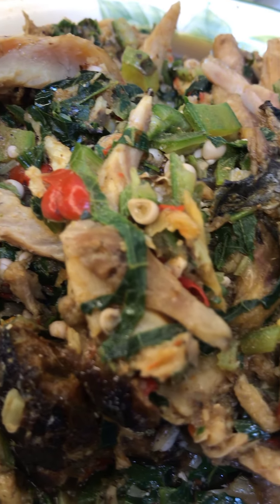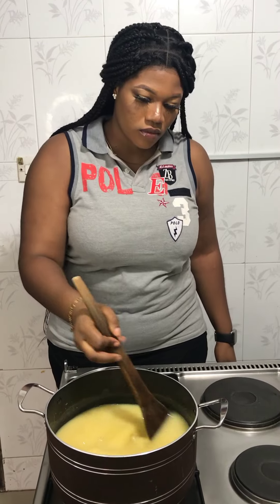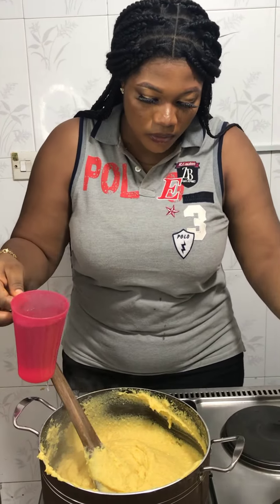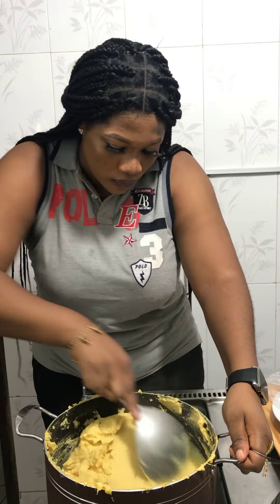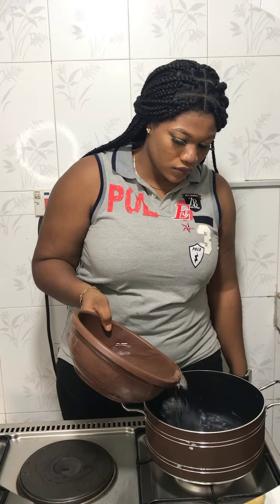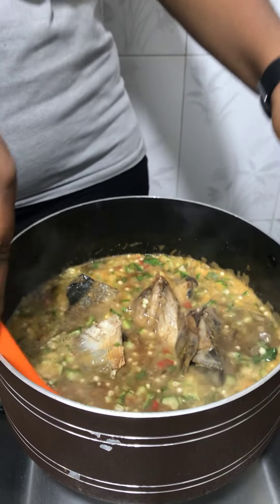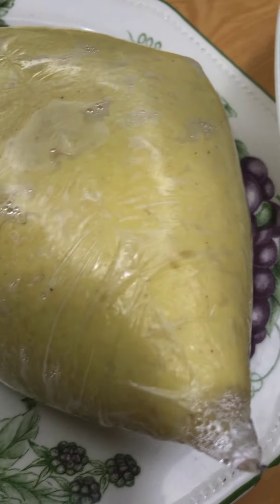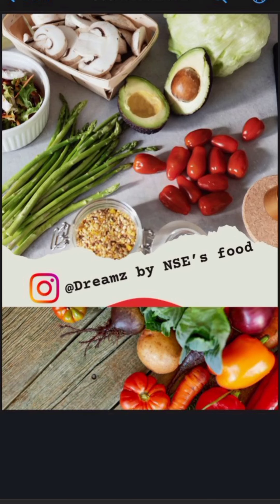DELIICIOUS FUFU CORN AND OKRO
Increase the brightness of your phone
Ingredients
Corn flour
Okro
Pepper
Fish
Maggi
Salt
Crayfish